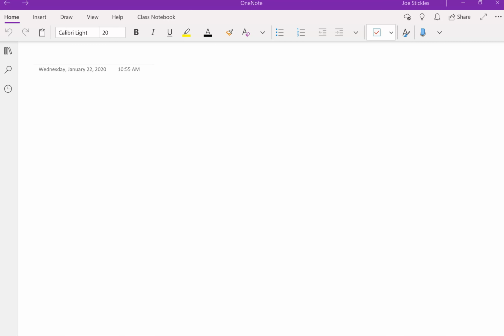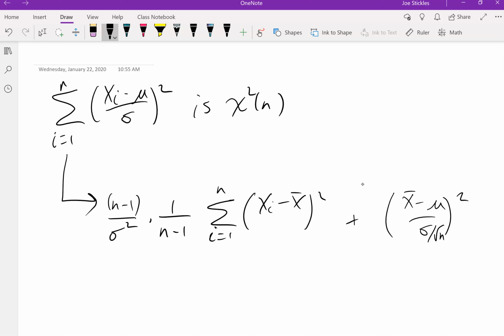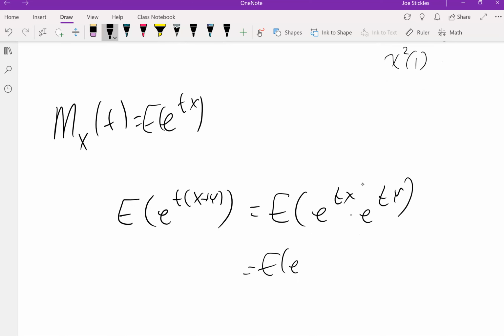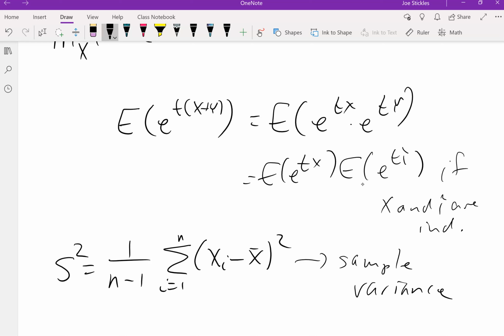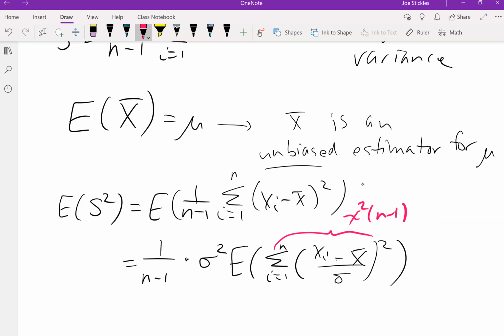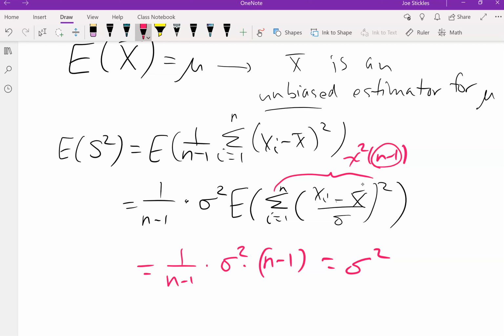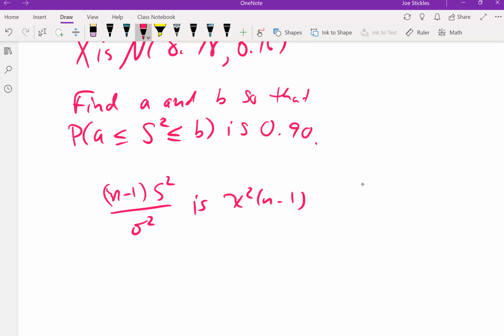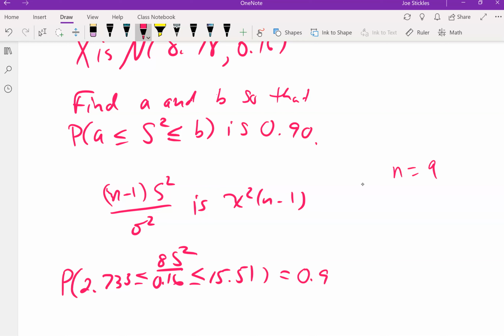MA314 1 22 20